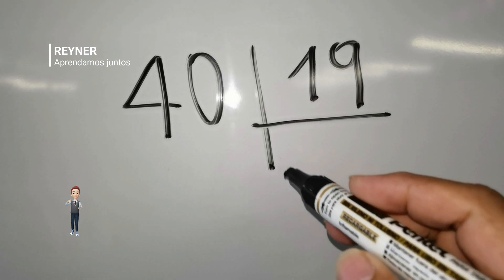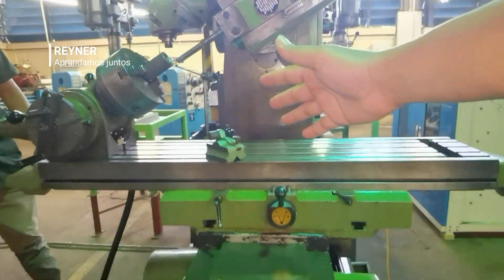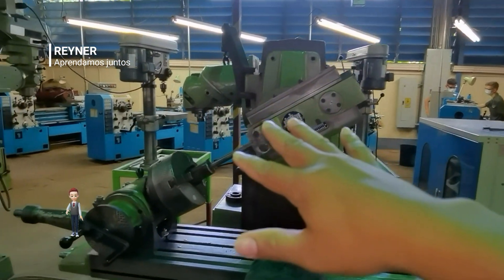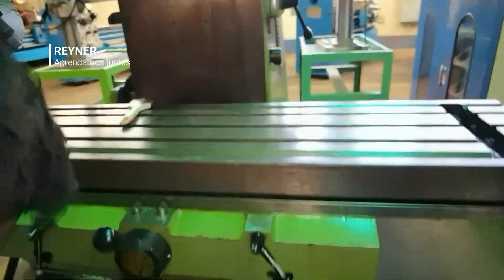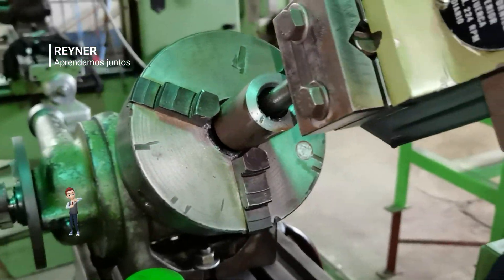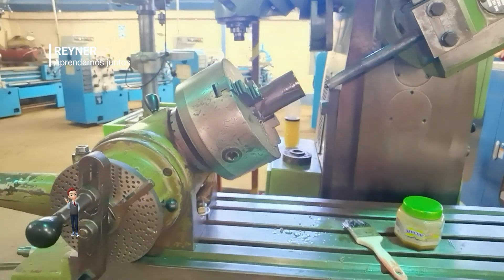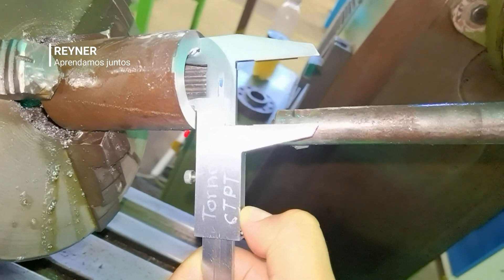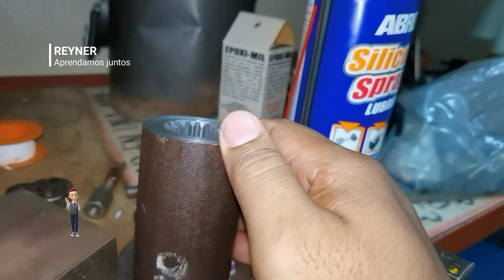Practica Estriado Interno de 19 dientes en operador de maquinas herramientas en fresadora industrial